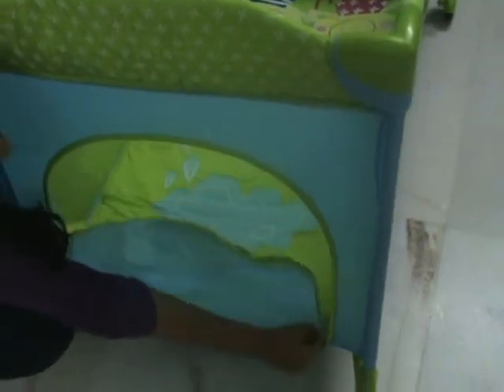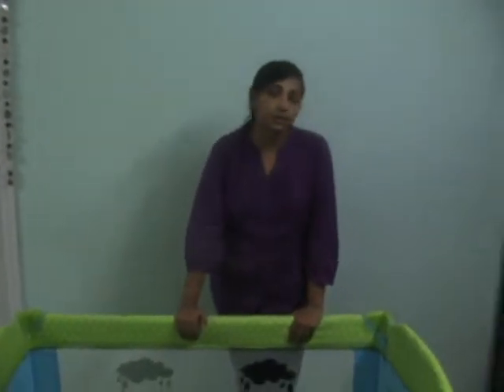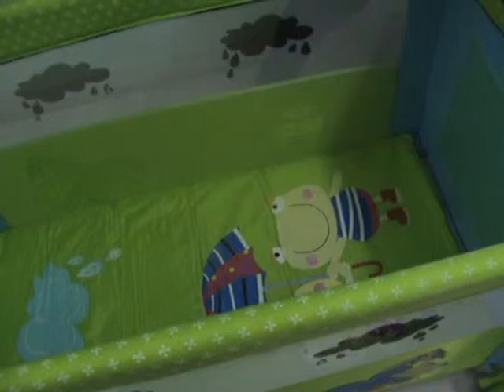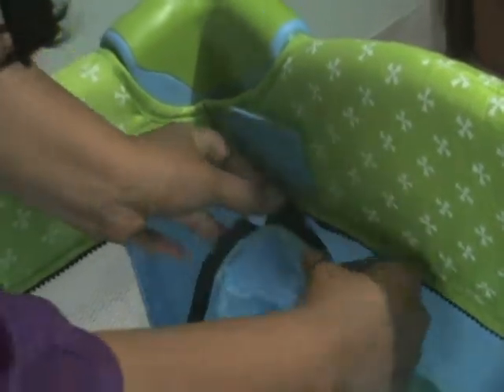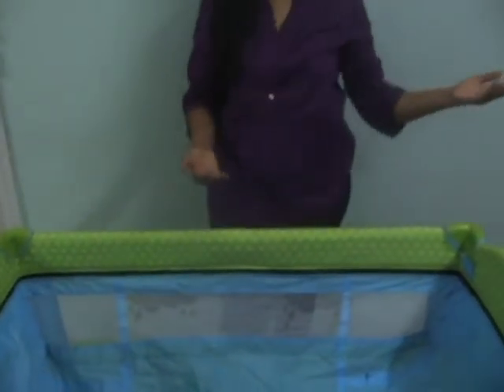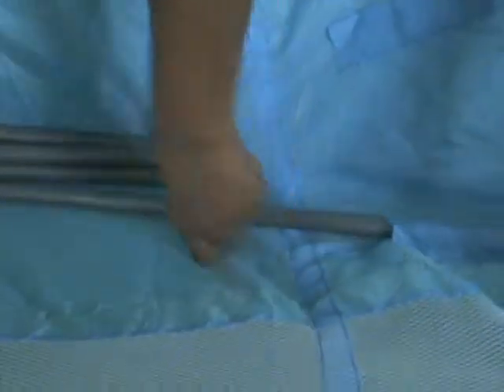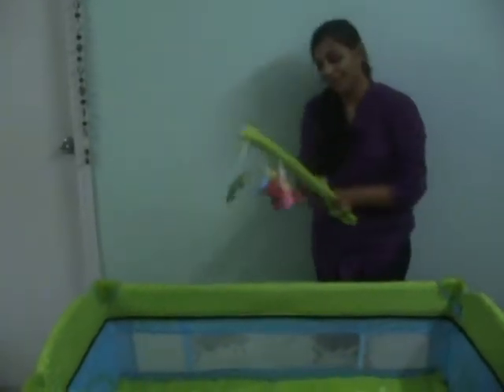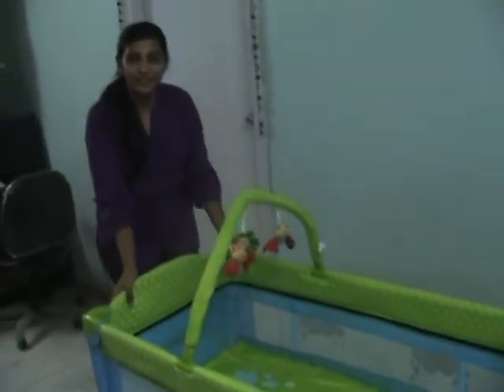Additional Features of Lollipop Lane Babidu Travel Cot